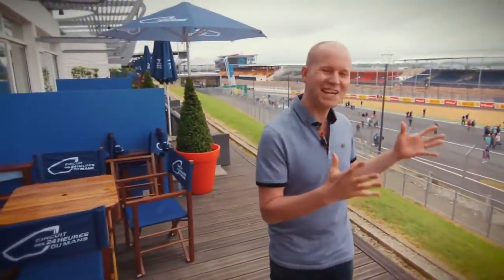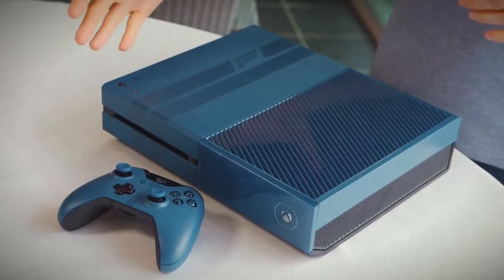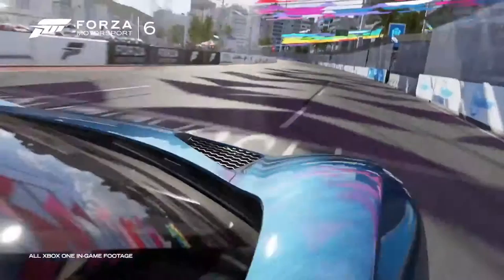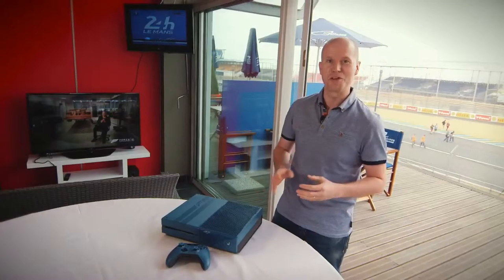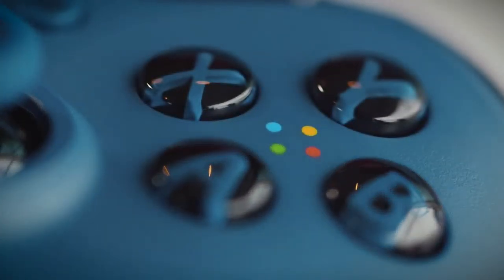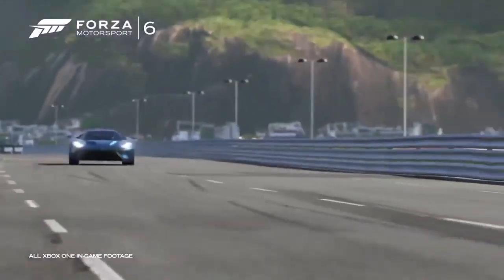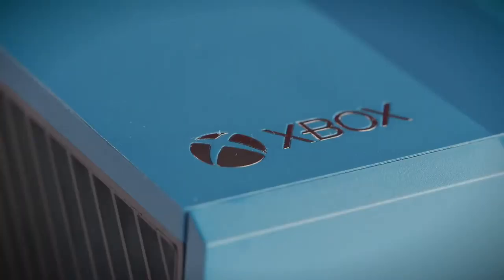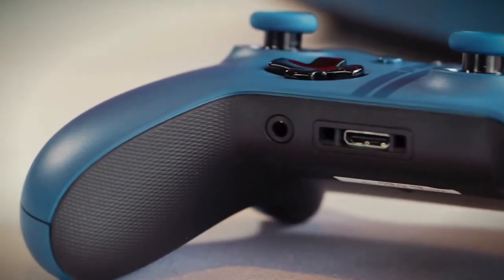La nouvelle Xbox One Forza 6 - 1To 6New 1080p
Présentation de Forza 6 et de la nouvelle Xbox One édition spéciale Forza 6